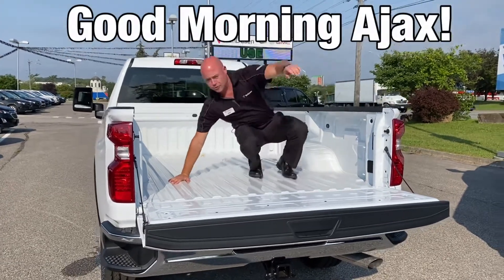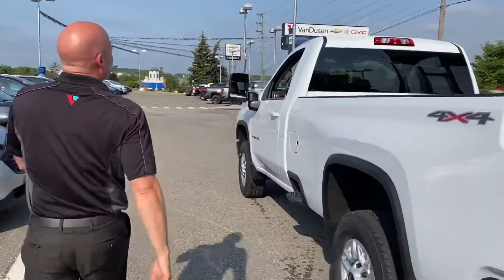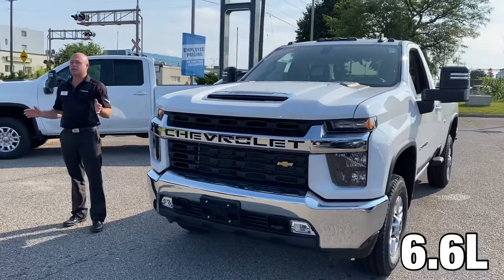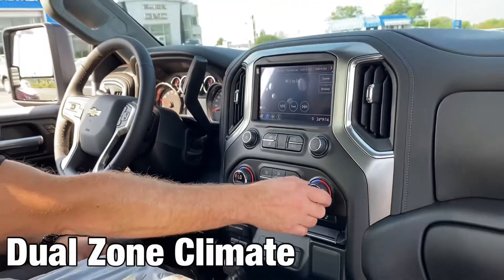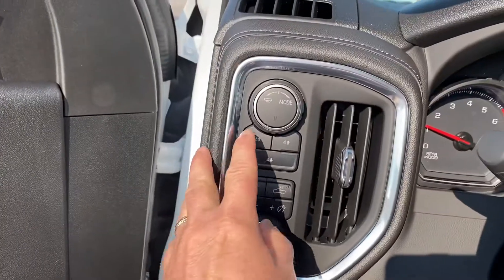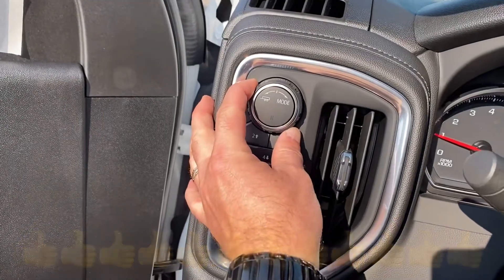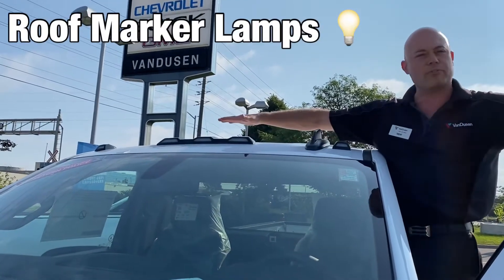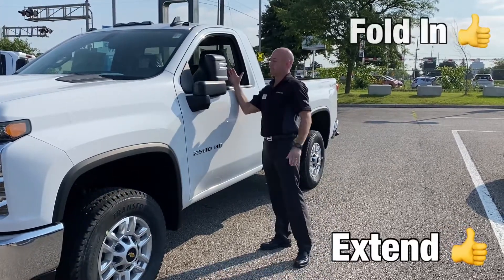2021 Chevrolet Silverado 2500HD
VanDusen GM in Ajax presents a walkaround presentation on the 2021 Chevrolet Silverado 2500 HD LT.

Buy from home with our Build Your Deal button. You can pick your preferred payment, appraise your vehicle, submit and process your credit application, take a deposit and deliver it to your front door. It gives you choice to shop from home and buy on-line for your next vehicle.

Want to see us in person? Serving the Durham Region at 427 Bayly Street East in Ajax, Ontario. Just east of Pickering and west of Whitby and Oshawa.

Get more done with our 2021 Chevrolet Silverado 2500HD LT Regular Cab 4X4 brought to you in Summit White! Motivated by a 6.6 Litre V8 providing 401hp connected to a 6 Speed Automatic transmission with a tow/haul mode for pulling heavy loads. This Four Wheel Drive truck adds capable handling for extra on-the-job confidence, and it compels your attention with a bold design. A technical-looking Chevrolet grille sets the tone along with alloy wheels, power trailer mirrors, chrome bumpers, a power-locking EZ-lift tailgate, and side/corner bed steps. Keeping you comfortable is a top priority in our LT cabin, where you'll enjoy supportive cloth seats, a multifunction steering wheel, single-zone climate control, remote keyless entry, and digital benefits to master your day with ease. Naturally, that includes the advanced connectivity of a 7-inch touchscreen, Bluetooth, Android Auto, Apple CarPlay, WiFi compatibility, and a six-speaker sound system. Smart storage features are onboard as well for even more convenience. Chevrolet combines a high-strength steel frame with sophisticated safety measures such as a backup camera, hitch guidance, Stabilitrak stability/traction control, tire-pressure monitoring system, airbags, ABS, and more to keep you out of harm's way. Our Silverado 2500HD LT is here to over-deliver on almost any undertaking!